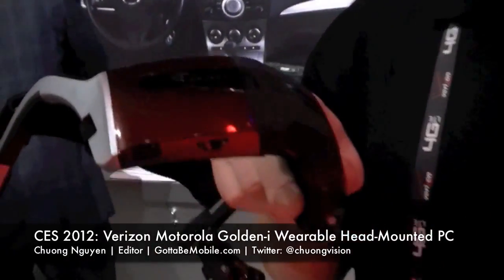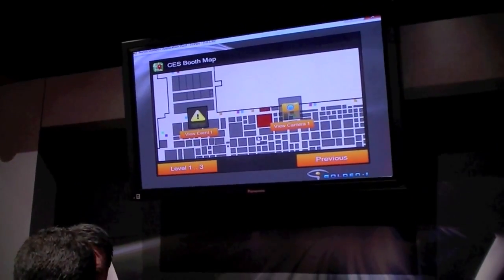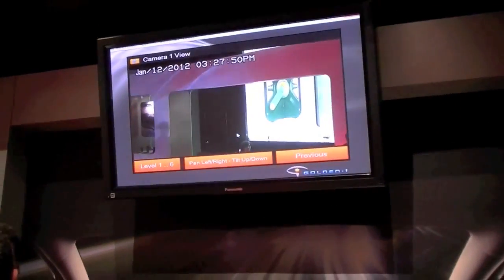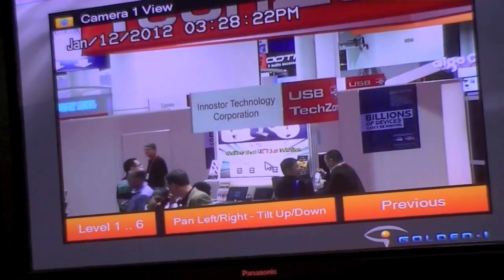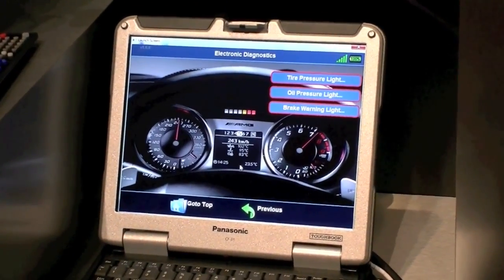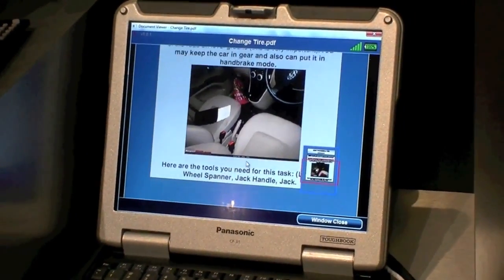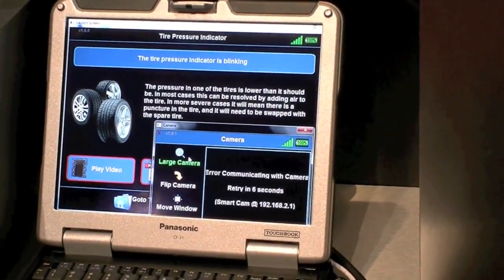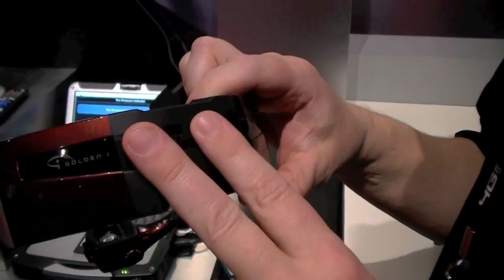CES 2012: Motorola Golden-i Head-Mounted Wearable PC